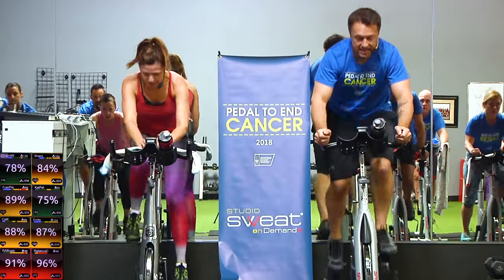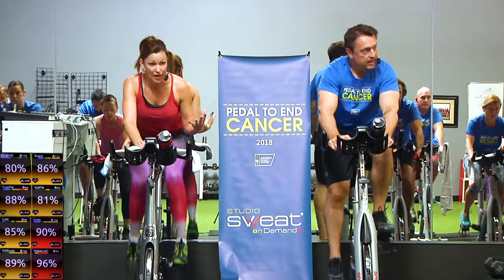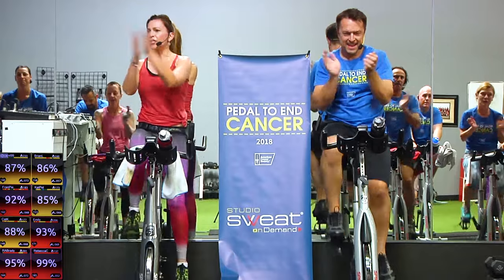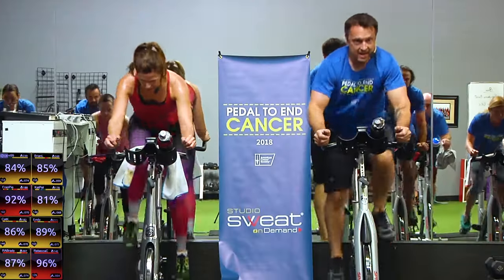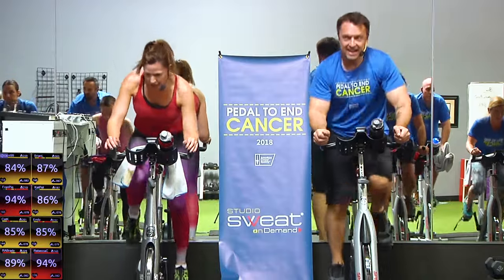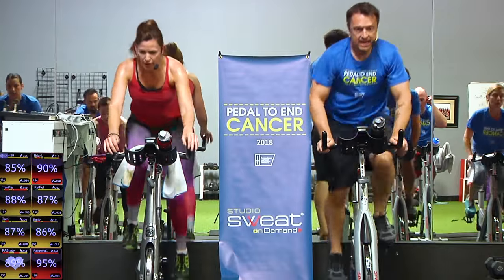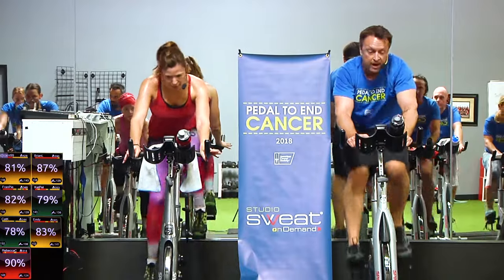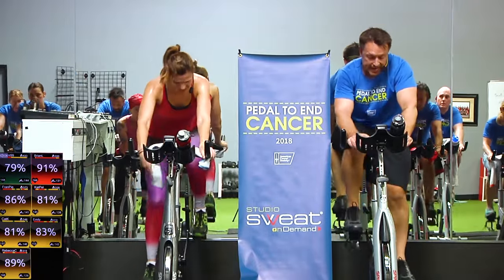60-Minute Spin® Class! Free Inspirational Indoor Cycling Workout (Pedal to End Cancer Ride)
Crush Calories and Be Inspired to LIVE in this Inspirational 60-Minute Pedal to End Cancer  free online Spin® indoor cycling workout.

Have you checked out our new YouTube Sweat Junkie Membership options?! For only $4.99/mo you can get 40+ bonus SSoD full-length fitness classes right now directly through YouTube!!!

If you loved this class, access more workouts FREE for 7 Days!

We all know someone who’s been affected by cancer, and today we ride for them. We also ride to be the best versions of ourselves and to do our part in the fight against cancer.

Welcome to StudioSweat onDemand! No models, no B.S., just REAL workouts with REAL PEOPLE getting REAL RESULTS.

We hope you enjoy our free workout videos including spin indoor cycling classes, HIIT, Strength, Kettlebell, Pilates, Yoga, TRX, Bootcamp and more. We're also adding more variety of workout lengths and classes for different levels! :D

READY TO TAKE IT TO THE NEXT LEVEL?
JOIN the SSoD ALL-ACCESS Community:
Access our ENTIRE ad-free video library of 1000+ fat-torching workouts that you can stream on mobile apps, TV apps, or browsers AND we release *fresh* new workouts every few days!

OR use code “SWEAT5YT” to get your $5 All Access Pass Intro Month

ABOUT Studio SWEAT onDemand:
Studio SWEAT onDemand is an online app and platform that provides full hour and express specialty Spin®, TRX® and other amazing Total Body workouts, available to stream and download at your convenience. New workouts and spin workout classes with fresh tunes are released all the time!